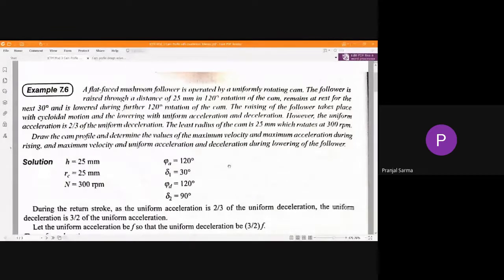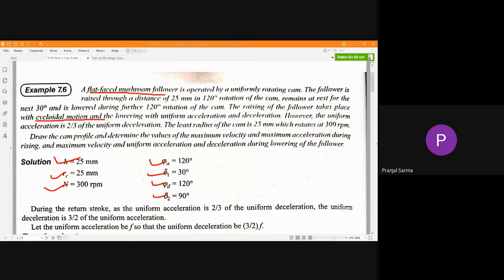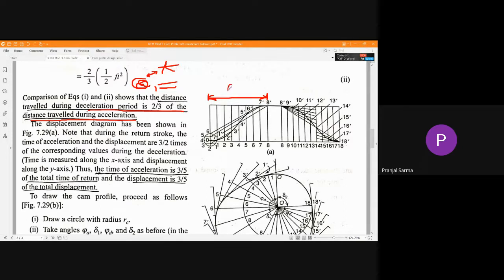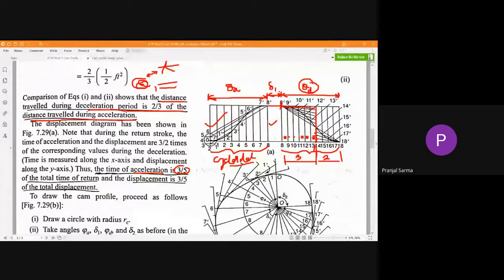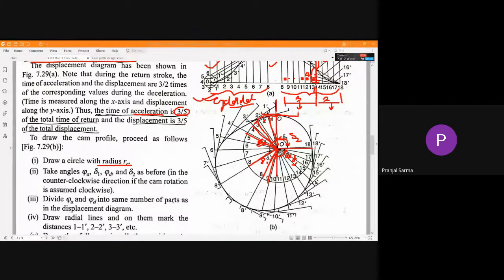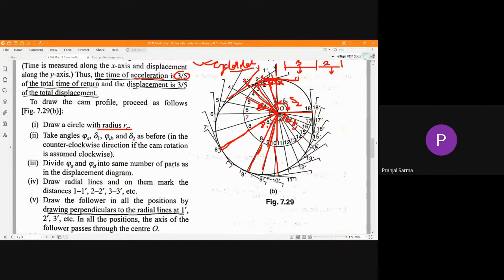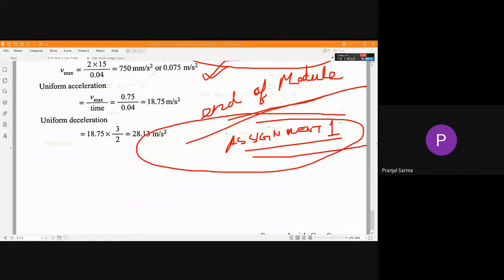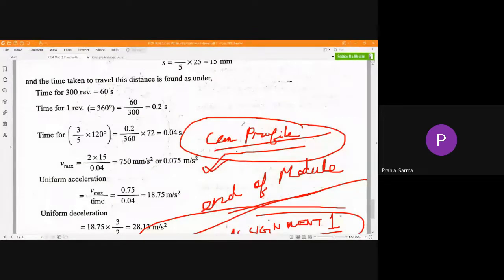KTM 24- 9 NOV, ASSIGNMENT & CAM PROFILE construction